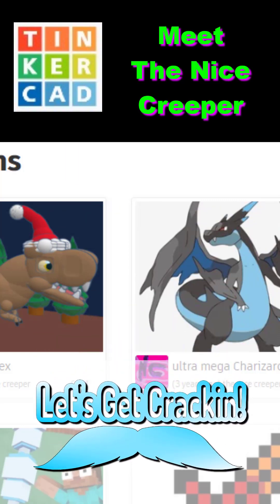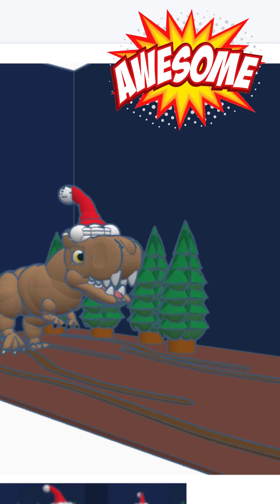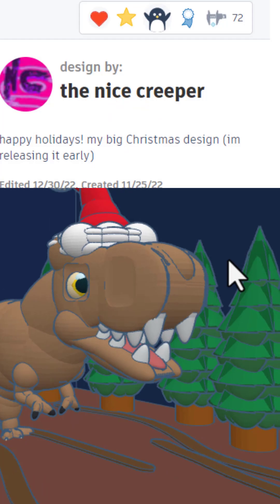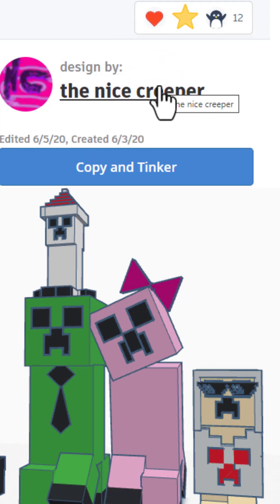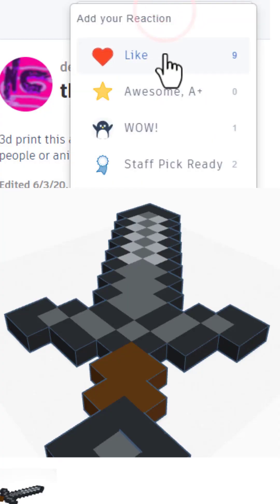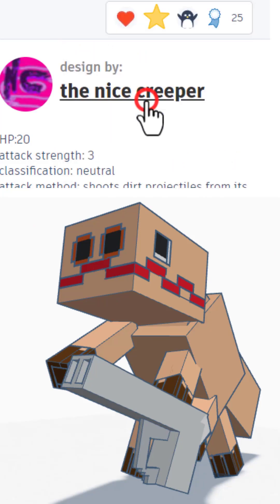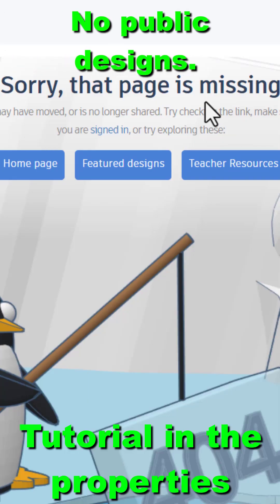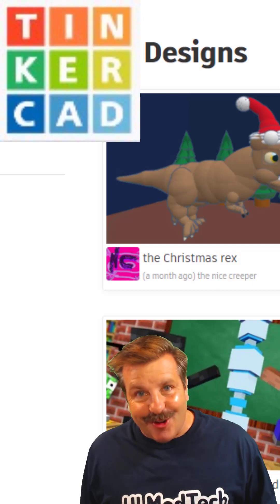Magnificent Minecraft Tinkercad creations The Nice Creeper 💯👍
Shoutout to The Nice Creeper for taking a minute to give my designs a reaction. Check out their profiles below. Also really appreciate the gallery shoutout.